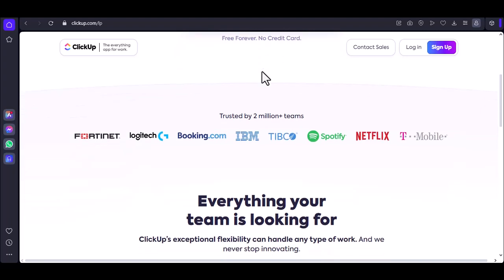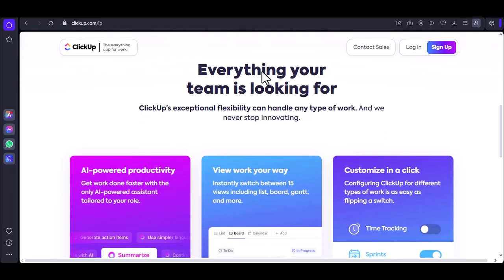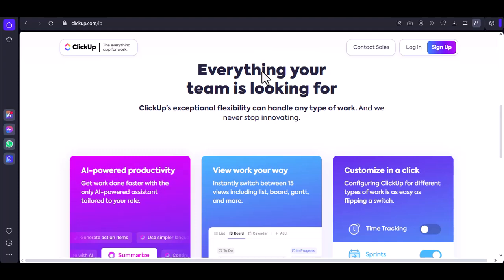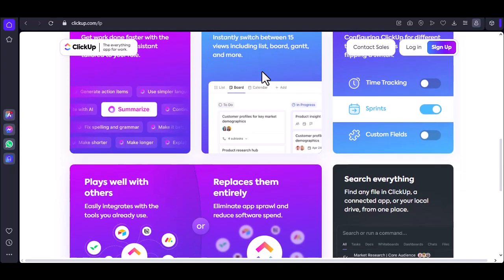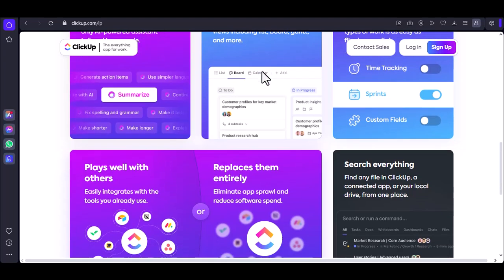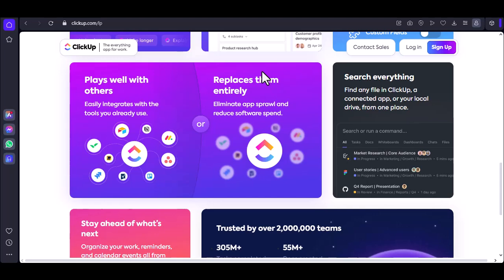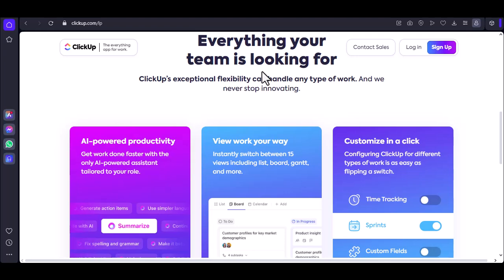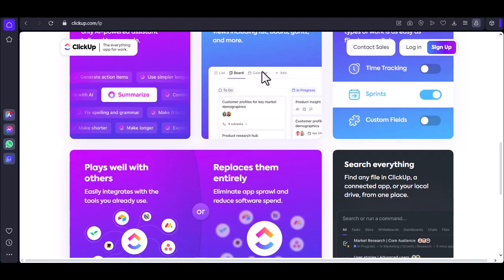How do i find people on clickup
In this video, you will learn about How do i find people on clickup

9 YouTube Channel Ideas to Help You Choose Your Own

✅IGNORE THIS
Related Search: